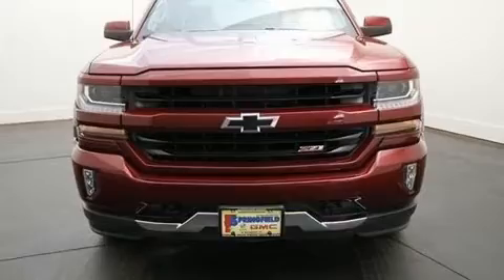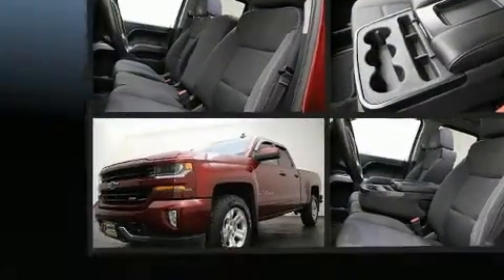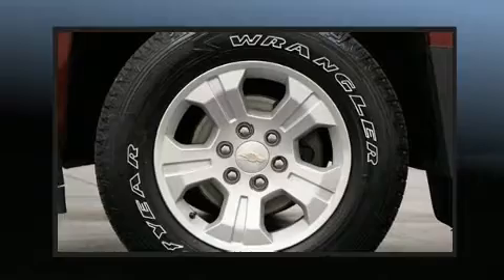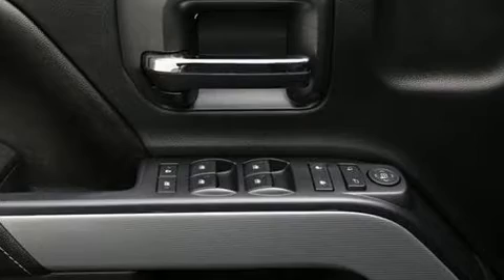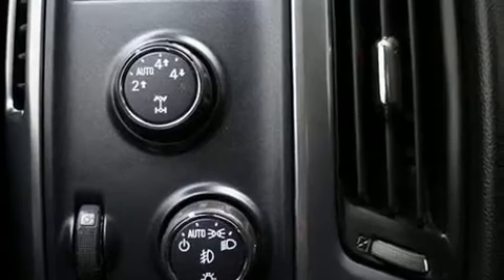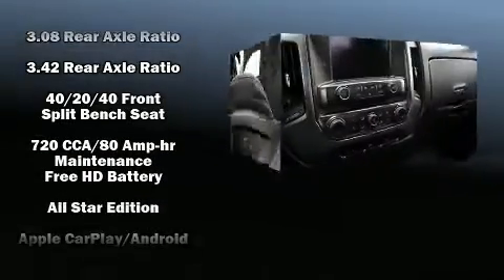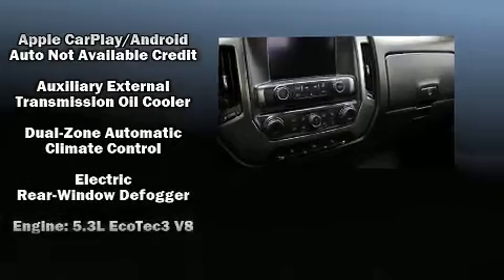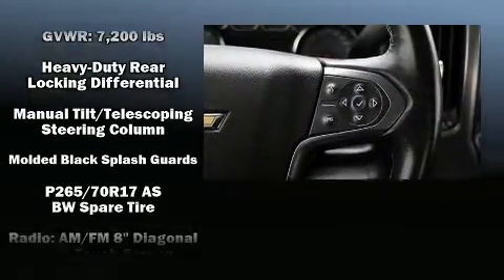2016 Chevrolet Silverado 1500 LT in Bennington, VT 05201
Bennington Subaru
527 N Bennington Rd

You can expect a lot from the 2016 Chevrolet Silverado 1500. Under the hood you'll find an 8 cylinder engine with more than 350 horsepower, and for added security, dynamic Stability Control supplements the drivetrain. Four wheel drive allows you to go places you've only imagined. A wealth of standard features means that you no longer have to sacrifice. Such as remote keyless entry, 1-touch window functionality, a tachometer, a rear step bumper, heated door mirrors, power windows, a trailer hitch, and a split folding rear seat. With high intensity discharge headlights illuminating your path, you'll always appreciate maximum visibility. Enjoy your favorite music via the stereo system, which includes a CD player with MP3 capability, steering wheel mounted audio controls, and 6 speakers, enhancing the audio experience throughout the interior. With side curtain airbags supplementing the rest of the safety network, you can be assured that you and your passengers will experience top-tier protection. A Carfax history report indicates just one previous owner. We pride ourselves on providing excellent customer service. Please don't hesitate to give us a call.